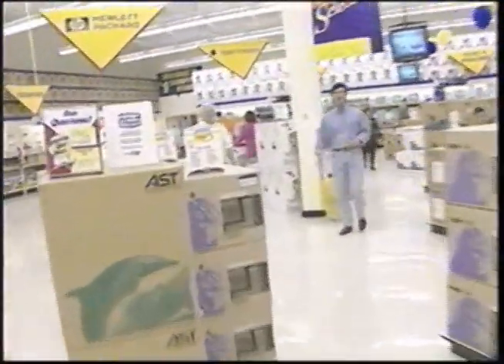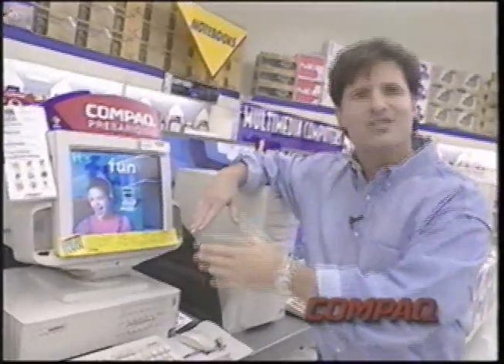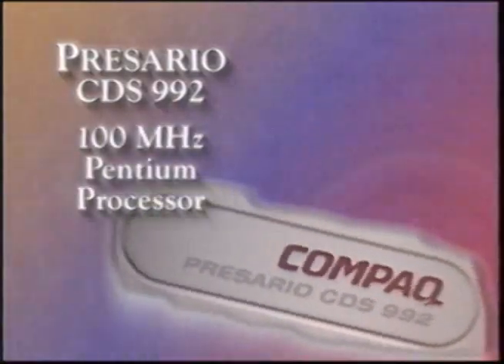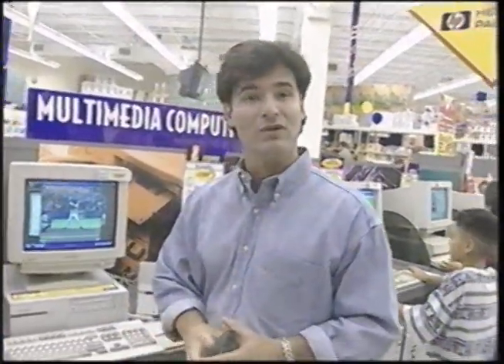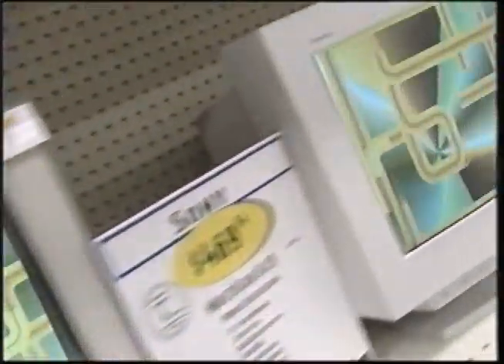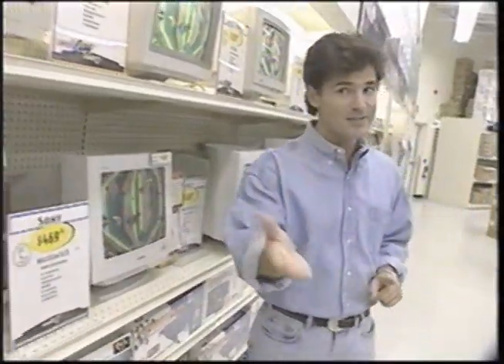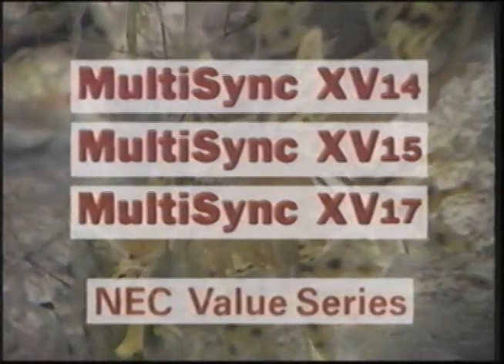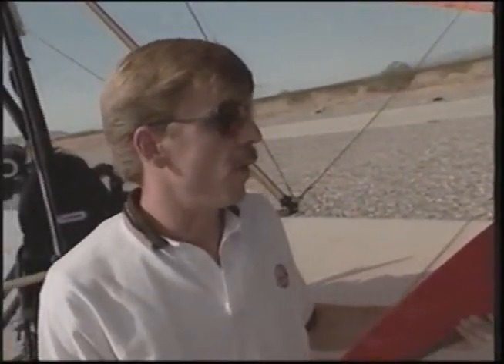Computer City TV 1995 - Bunting's Windows Part 1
Computer City TV
Bunting's Windows
August 1995